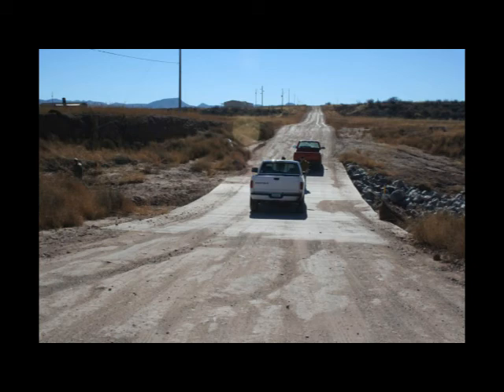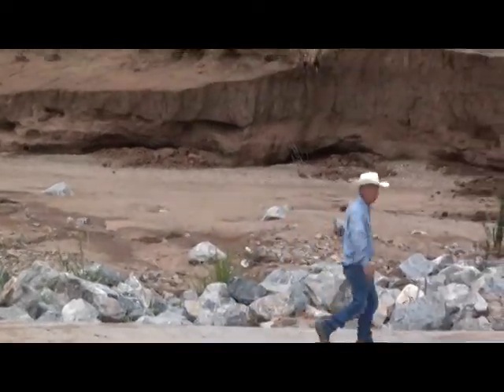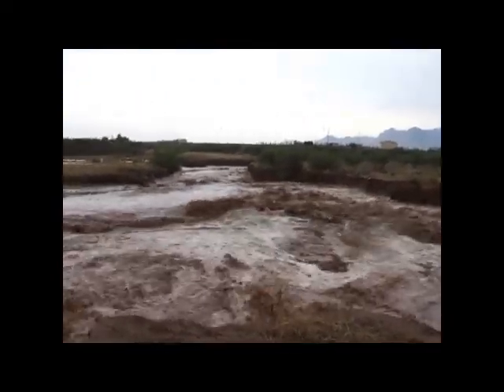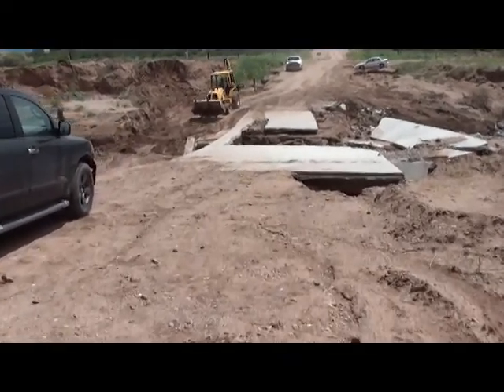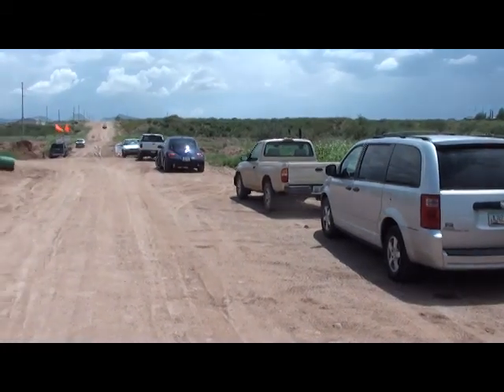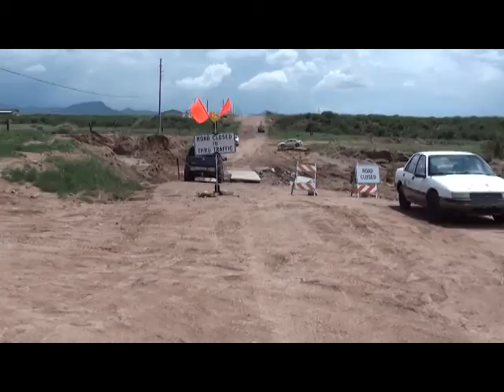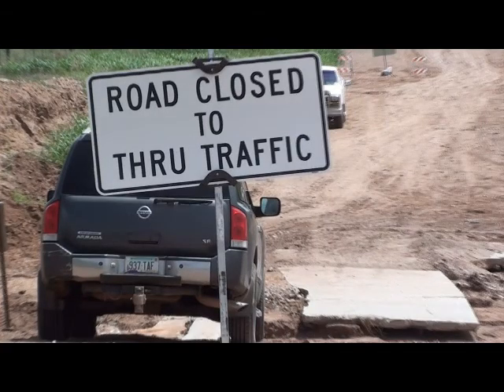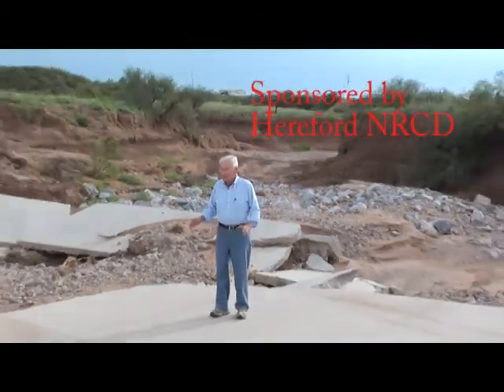Horseshoe Draw Project- One Year Later-Jack Ladd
Floods orginating from heavy rainfall on the north side of San Jose
Mountain in Mexico continue to race across the US-Mexico Border and
down through the Horseshoe Draw in the US unabatted. The proposal to
study the prospect of building a burm to slow down the flood water
still lacks funding.